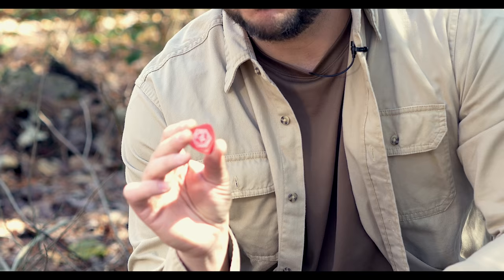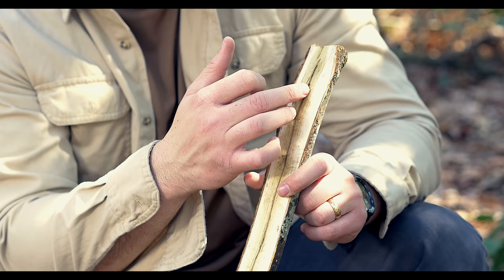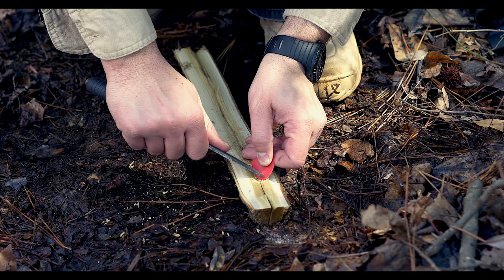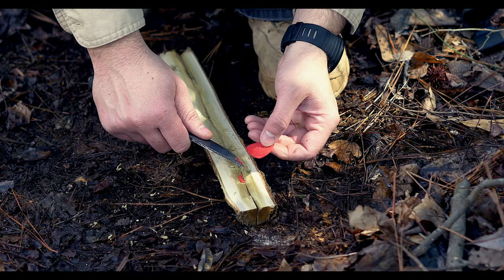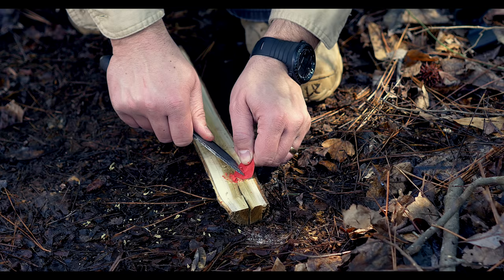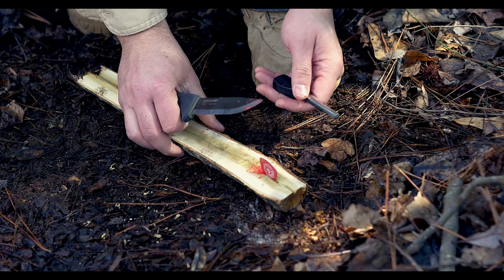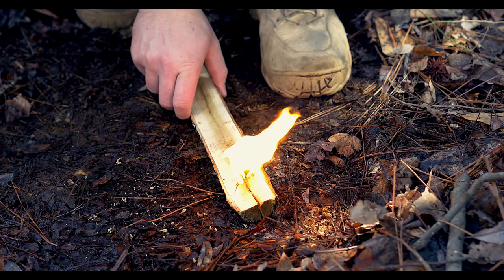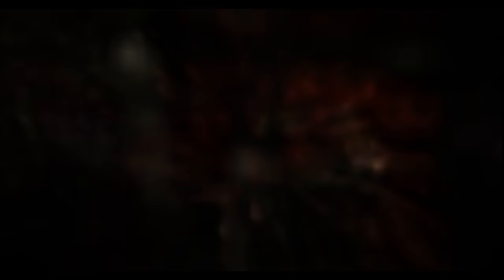Start a Fire with a Guitar Pick- Black Scout Quick Tips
This quick tip is a trick that came from Survival Expert Creek Stewart. Creek shared this in his most recent APOCABOX Feb 2015. In every Apocabox there is a skill set that Creek teaches. This was a first for me and was blown away by the results.

Check out Creek's latest book BUILD THE PERFECT BUG OUT SURVIVAL SKILLS